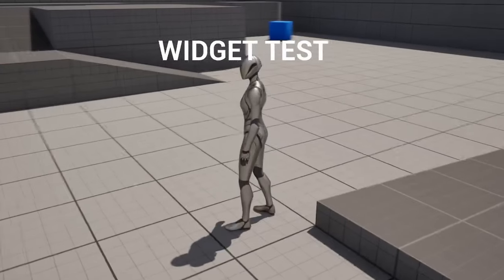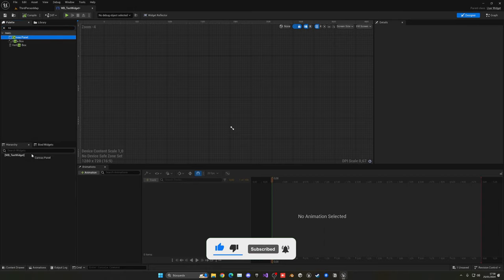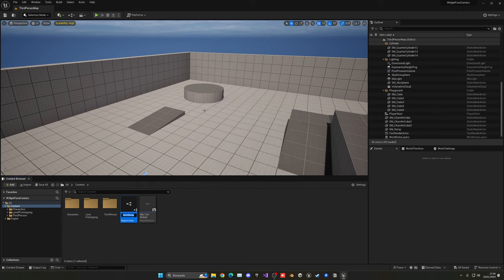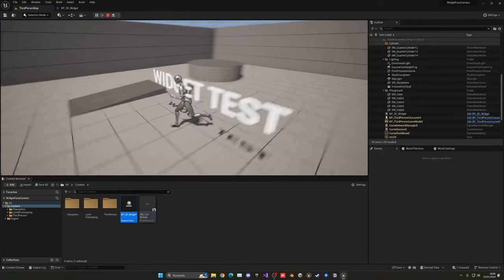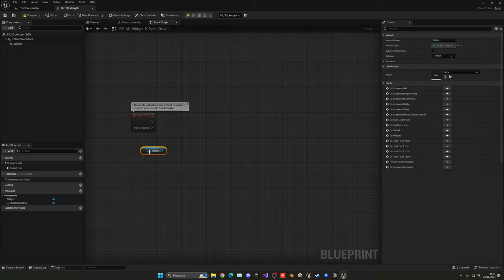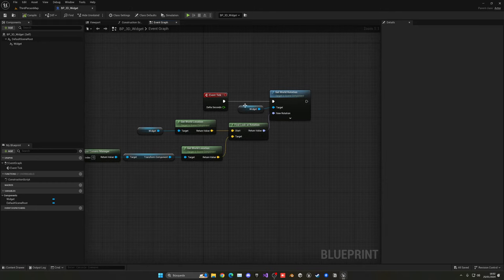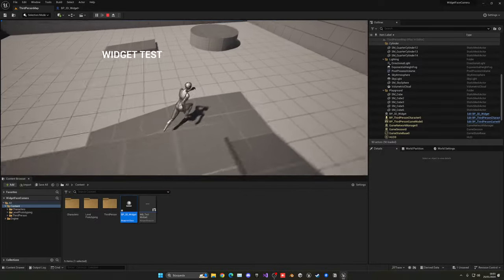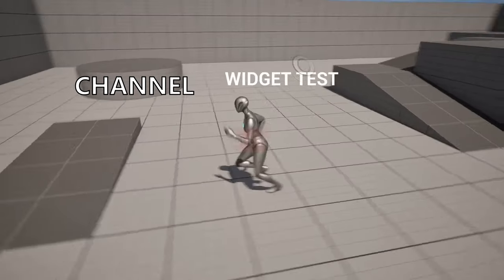How to Make a 3D Widget Always Face the Camera in Unreal Engine 5 (2 Methods)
Hello guys, in this quick and simple tutorial we are going to see how we can make a 3d widget always face the camera in Unreal Engine 5.